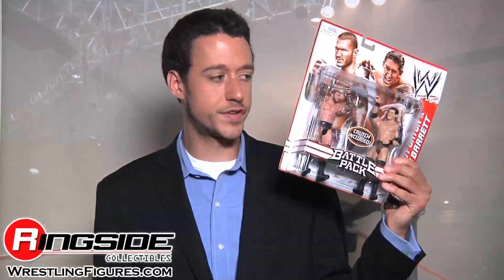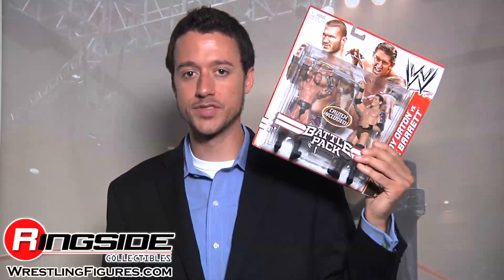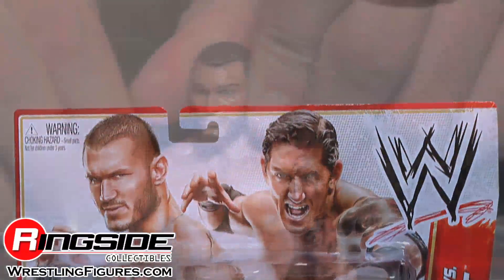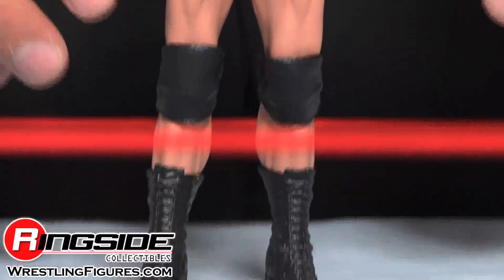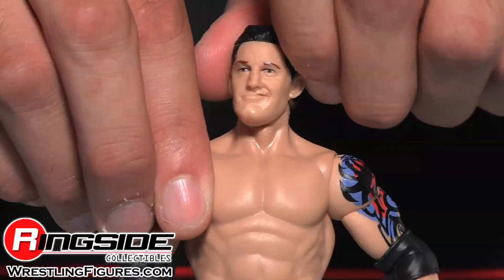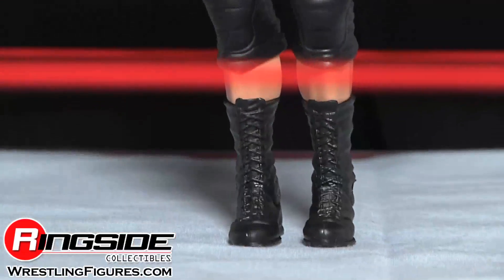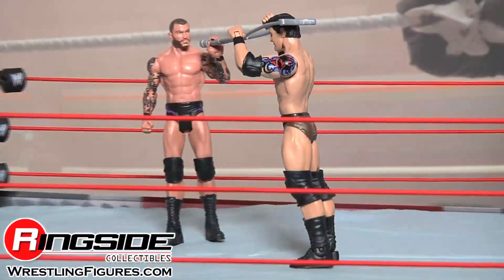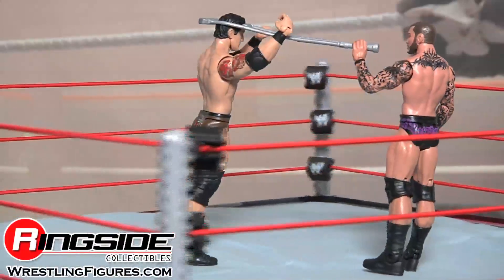Randy Orton vs. Wade Barrett WWE Battle Packs 18 Toy Wrestling Action Figures - RSC Figure Insider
Watch in HD!! Ringside Collectibles Figure Insider takes a look at Randy Orton vs. Wade Barrett WWE Battle Packs 18 Toy Wrestling Action Figures by Mattel, available Use discount code YOUTUBE to take 10% off your purchase!